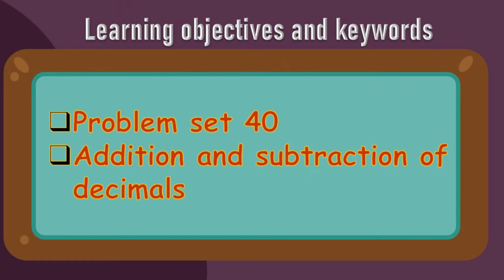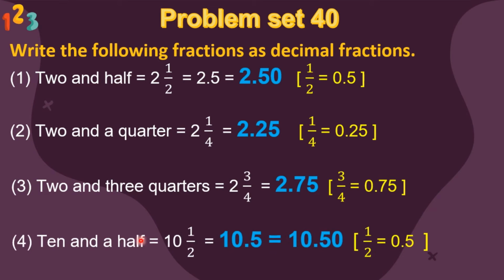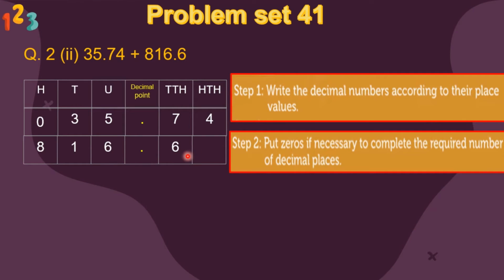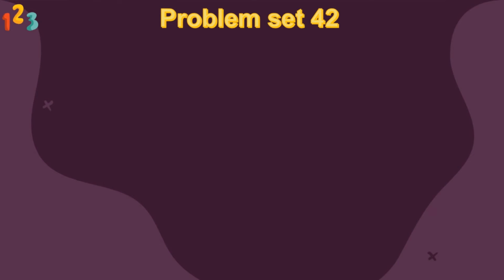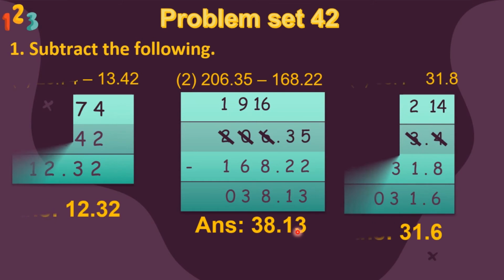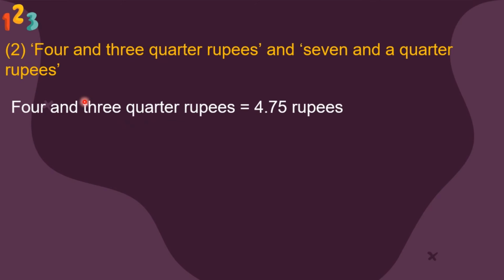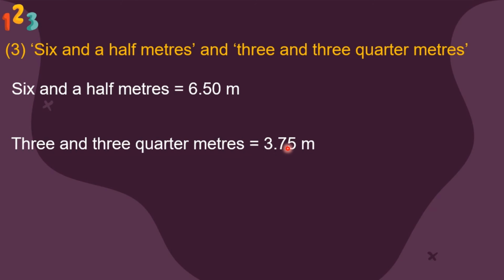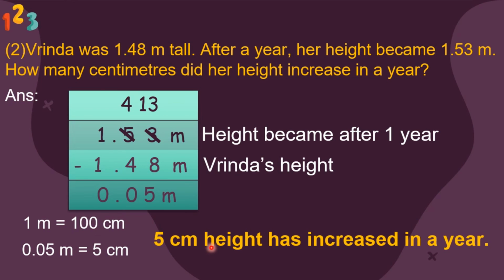Standard: V, Subject: Maths, Topic: Decimal Fraction Module-3.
This Video is Presented by Vaishali Shinde, explaining the topic "Decimal Fraction Module-3" for standard V.